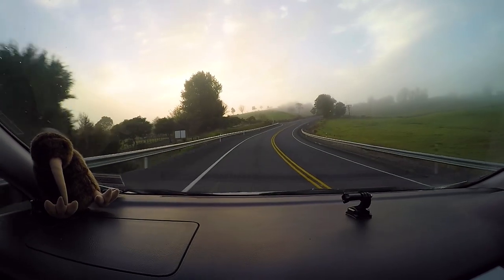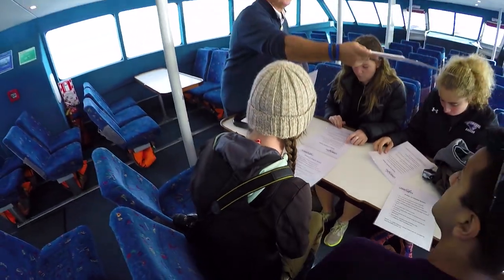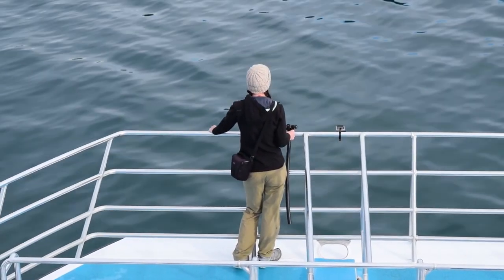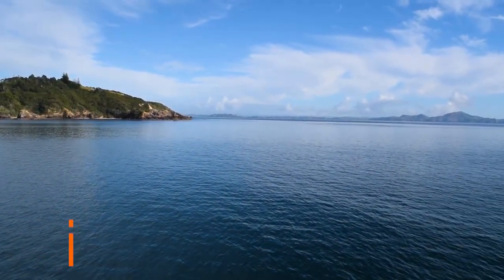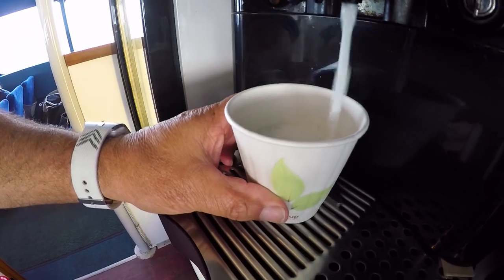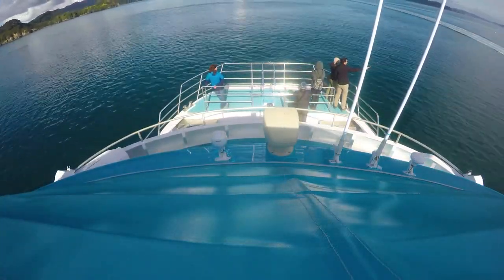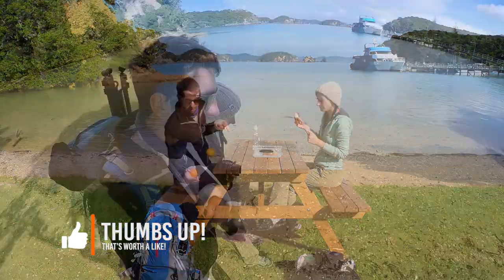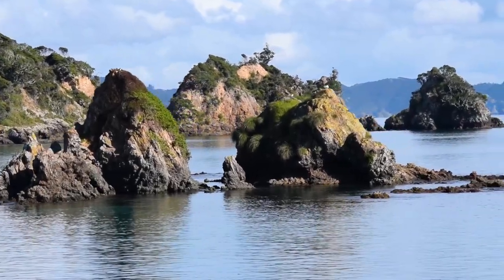🌊 Hole in the Rock Cruise in the Bay of Islands – New Zealand's Biggest Gap Year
Day 344: Today we are taking a cruise in Paihia to see the famous Hole in the Rock in the Bay of Islands with Fullers GreatSights! Join us for this Bay of Islands cruise in the Northland region.

Today we are arriving in Paihia Bay of Islands and our first activity is a Hole in the Rock Cruise with Fullers Great Sights! The cruise is also a dolphin cruise in the Bay of Islands but awkwardly enough, that is not the focus of today. This Paihia cruise is a scenic cruise of the Bay of Islands in Northland NZ. If you want to get on the water in the Bay of Islands, then the Hole in the Rock Bay of Islands cruise is one of the best options.

So what do you think of this cruise in Paihia and the Bay of Islands? Would you add the Hole in the Rock cruise to your Bay of Islands travel itinerary? LUK in the comments!

365 Days: 365 Activities

Read more about the Hole in the Rock cruise on New Zealand’s biggest guide for backpackers

-- More Things to Do in Paihia New Zealand –

-- More Things to Do in the Bay of Islands New Zealand –